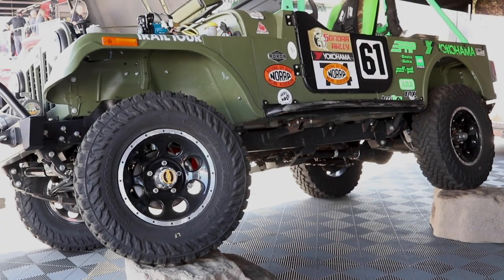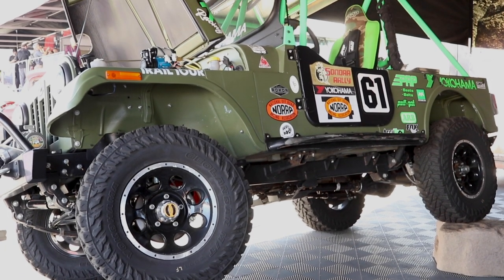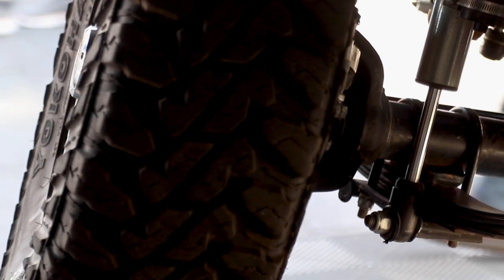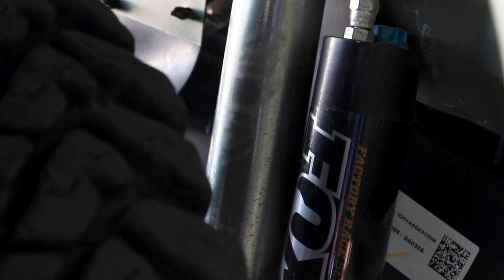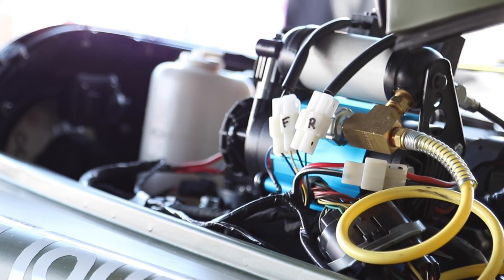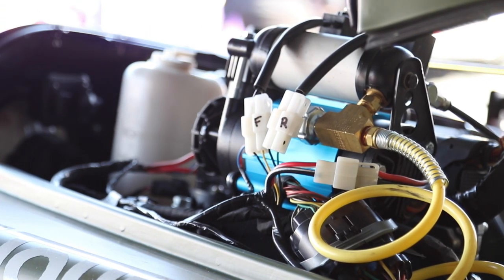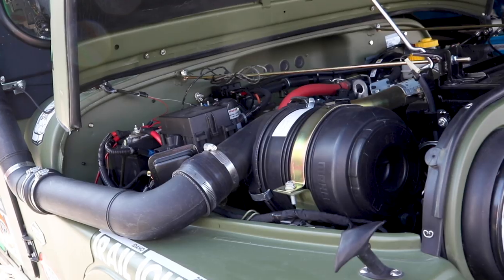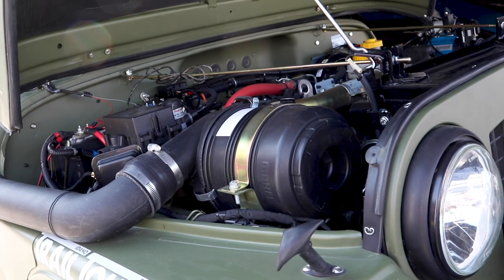SEMA 2019: Ned Bacon's Roxor Went From Utility To Performance, Competing Across North America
Normally thought of a utilitarian vehicles, Ned Bacon decided to modify his Roxor into a rock-crawling, trail-smashing competition vehicle. The Roxors ultra-reliability proved its greatest advantage in all of Bacon's adventures and competitions, while showing that the simple, utilitarian vehicle can do anything you want it to.